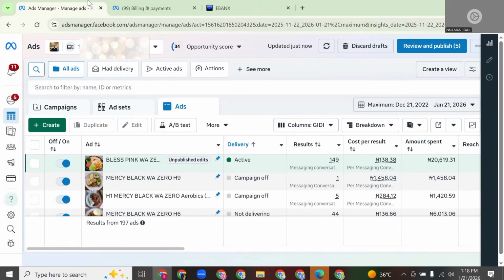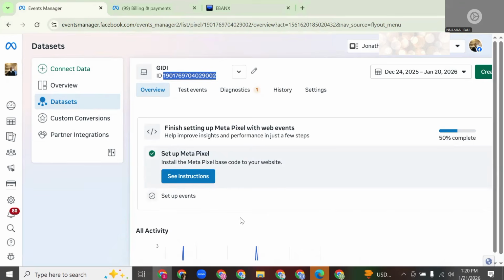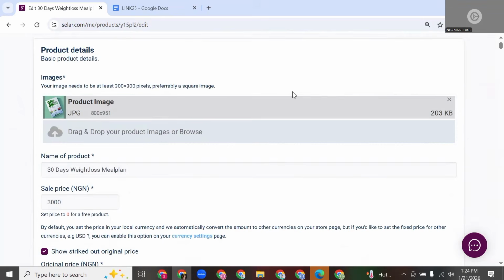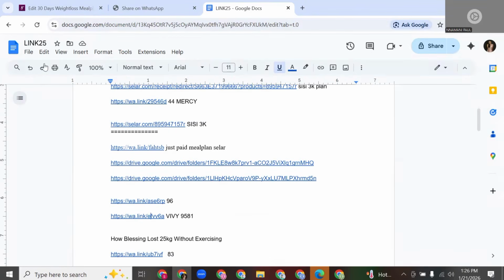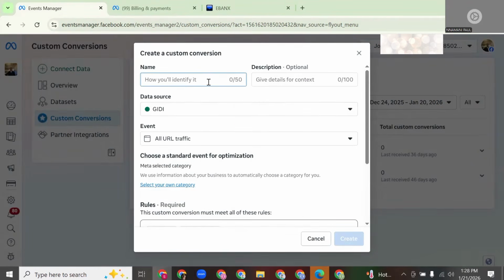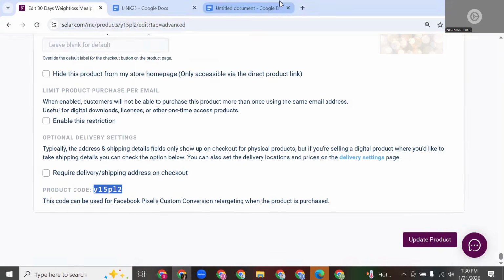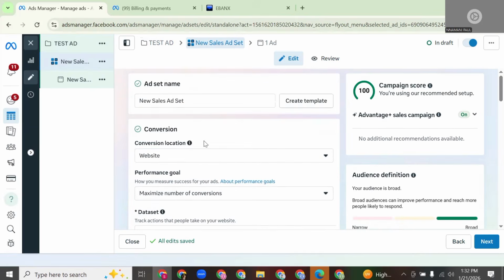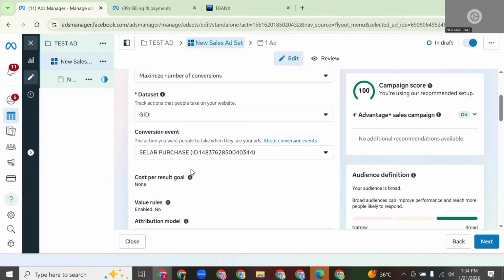How to Integrate Facebook Pixel on Selar Step by Step Tutorial 2026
Learning how to integrate Facebook Pixel on Selar will enable you to start running conversion ads even if you don’t have a website. In this video, I show you exactly how to connect your Facebook Pixel to Selar step by step so you can track purchases, and page visits properly.

When I first discovered that you can install Facebook Pixel on Selar, it completely changed how I run ads. Selar is a free platform, which means you don’t need to pay for hosting or build a website before tracking your results.

This setup allows you to run Facebook ads using real conversion data. You’ll be able to track sales events, monitor leads, and retarget people who visited your Selar page but didn’t complete their purchase. This was something many advertisers couldn’t do before without a website.

In this tutorial, I walk you through how Facebook Pixel on Selar works, how to set it up correctly, and how to avoid common tracking mistakes.

I’ve been using this method in my own business, and it has made it much easier to track performance and improve ad results.

By the end of this video, you’ll know how to integrate Facebook Pixel on Selar the right way and prepare your account for running profitable Facebook ads with accurate tracking.